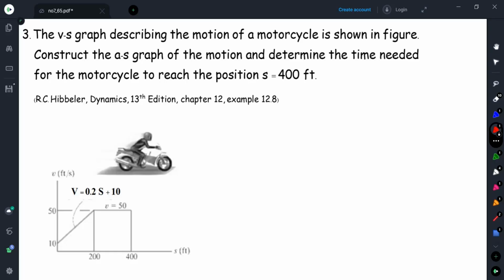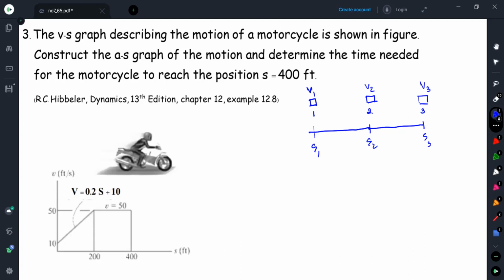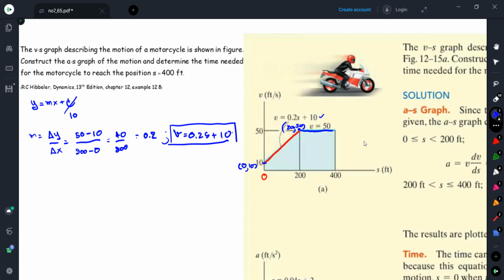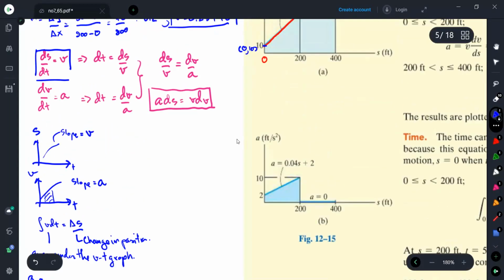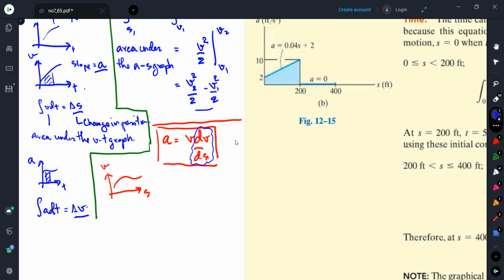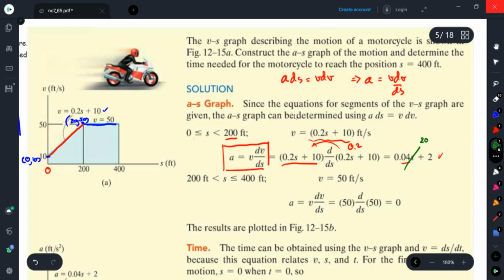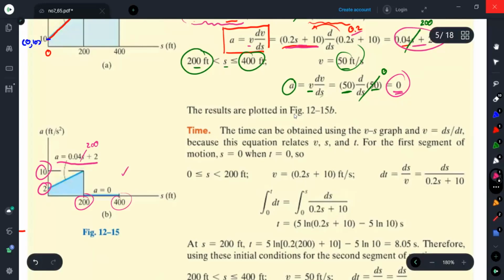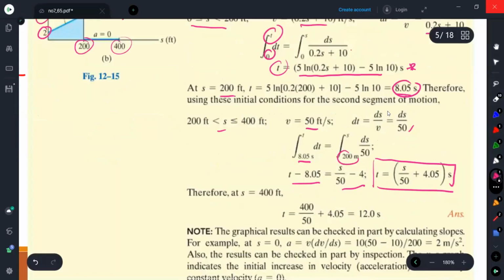Tutorial class dynamics 21 10 65 no2